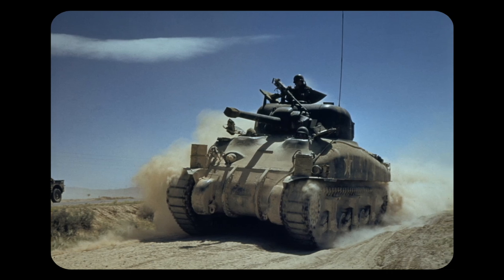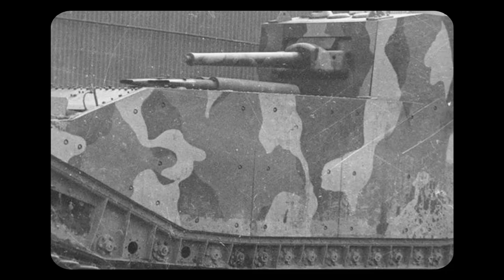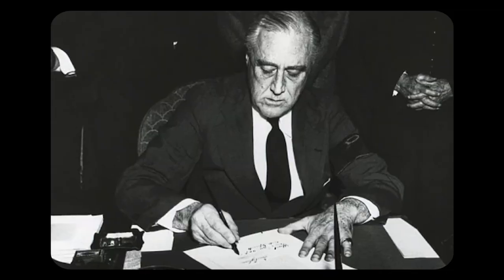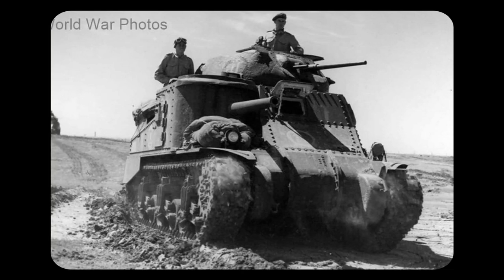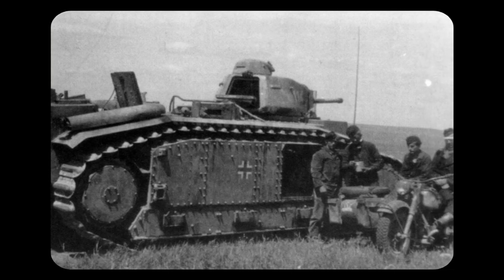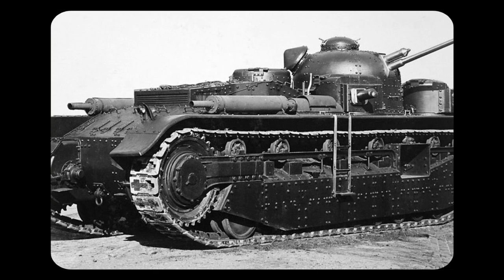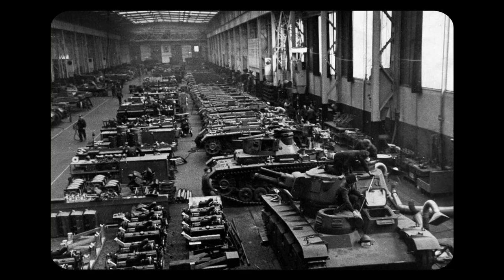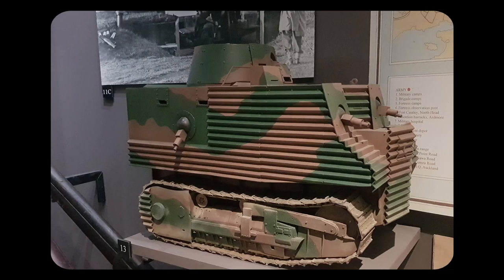Worst Tanks of ALL Time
From the trenches of World War I to the vast deserts of North Africa and the modern battlegrounds of today, tanks have played a pivotal role in shaping the course of warfare. These steel behemoths combine firepower, mobility, and protective armour, making them the backbone of armoured warfare. However, with over 100 years of designs, some tanks have performed to a less than ideal standard. Here are just some of the worst tanks of all time.

CHAPTERS:
0:00 Intro
0:43 Tog II
2:19 M3 Lee/Grant
4:06 Char B1
5:55 Vickers Independent
7:16 Bob Semple
9:27 Outro